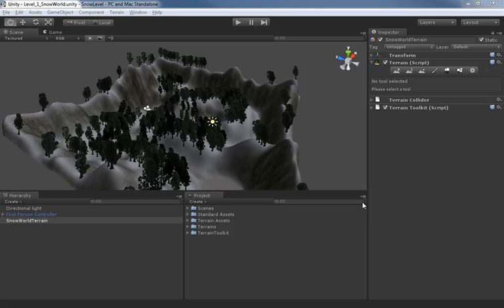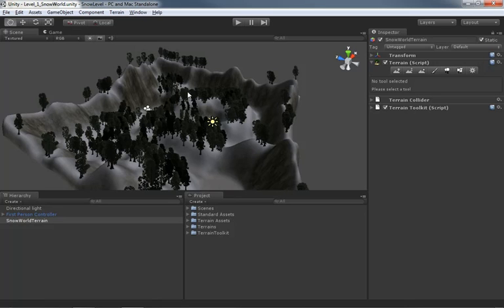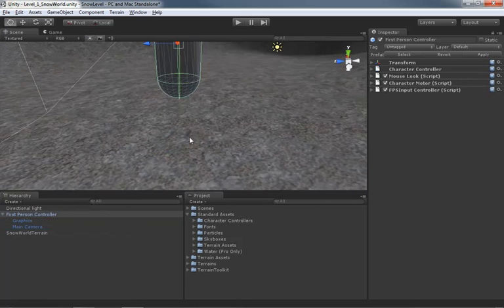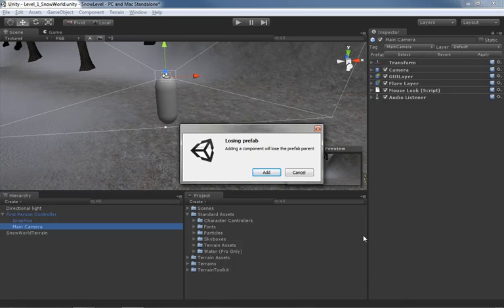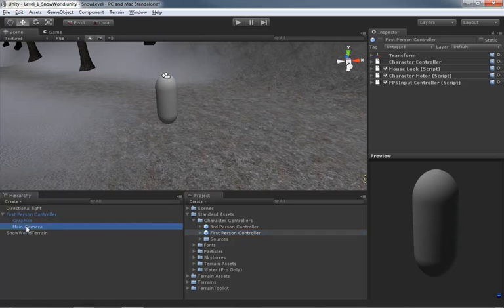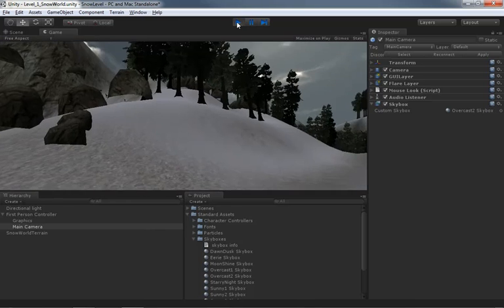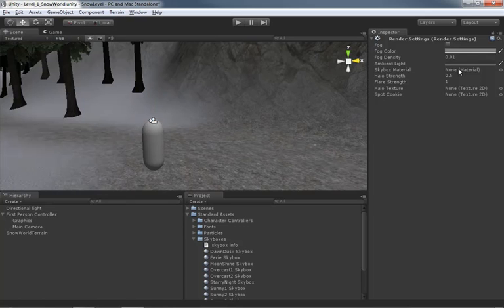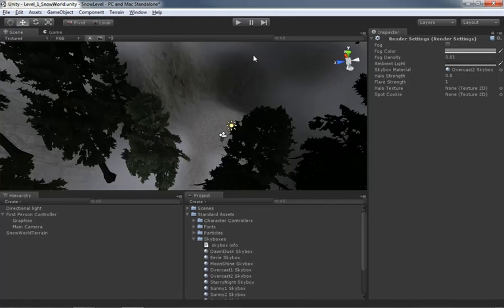14 Unity: Adding Skyboxes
A skybox is necessary if you want the skies of your level to seem vast and realistic. This video shows you how you can set one up!